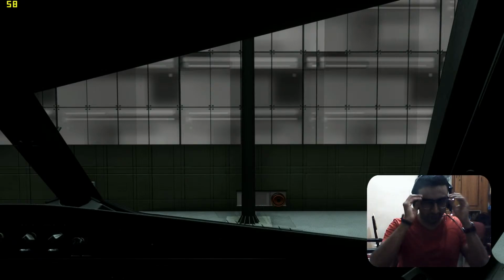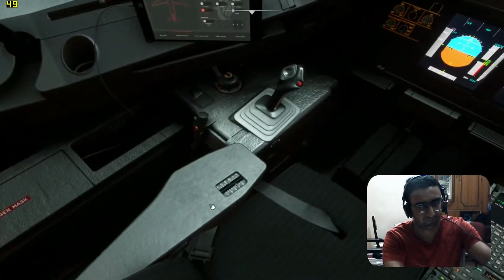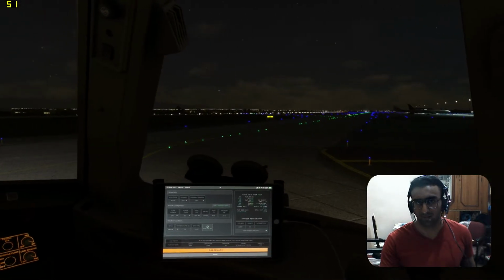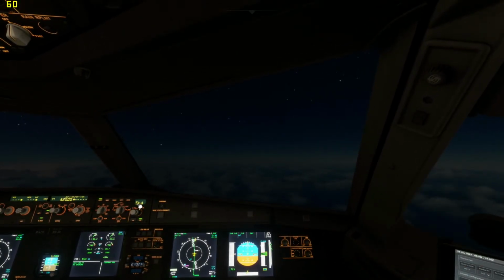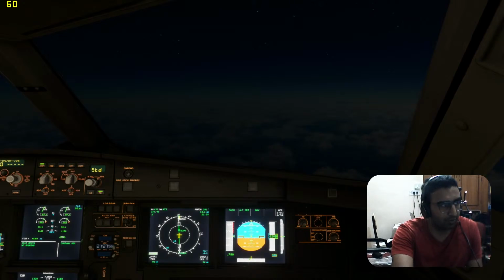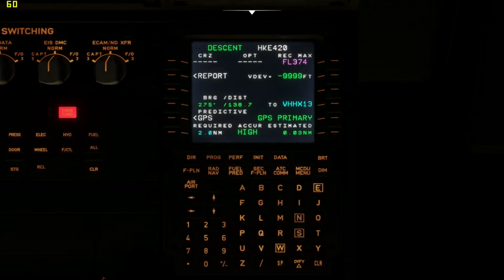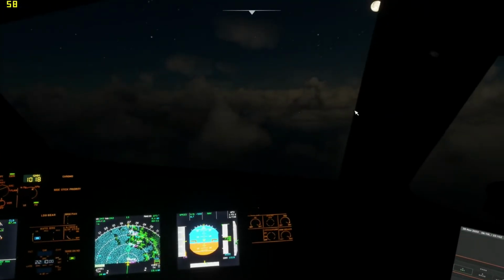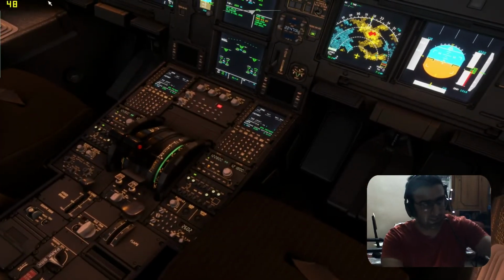Hong Kong Express a320-200 Taipei (RCTP) to Hong Kong (VHHX) : Flown by real airbus First Officer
Real world pilot flying different aircraft on fs2020 and xplane 11/12.